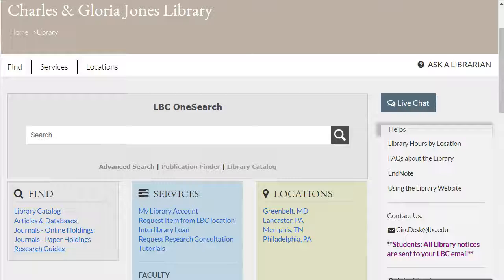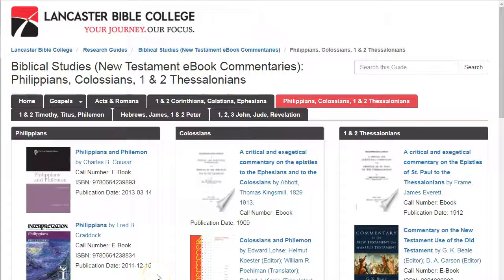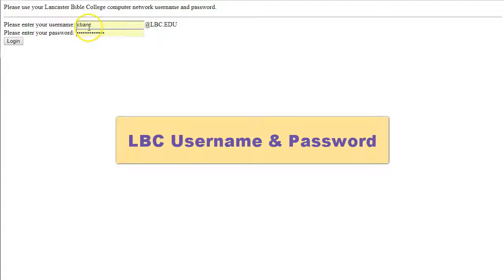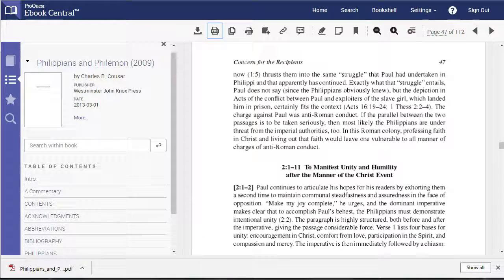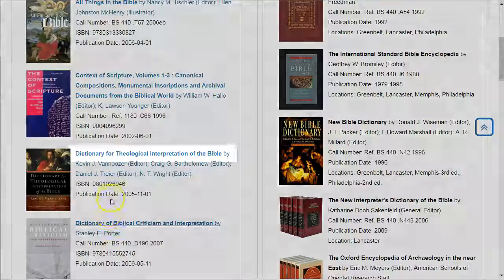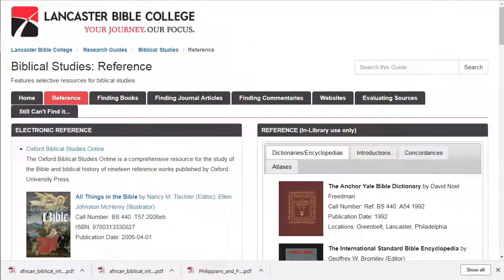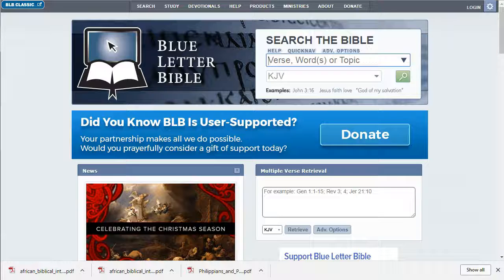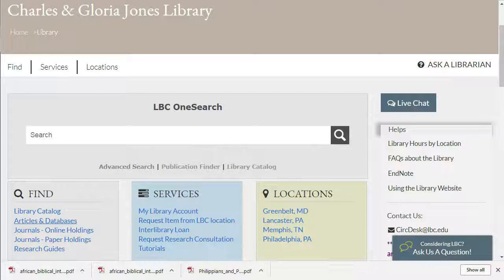Using Research Guides